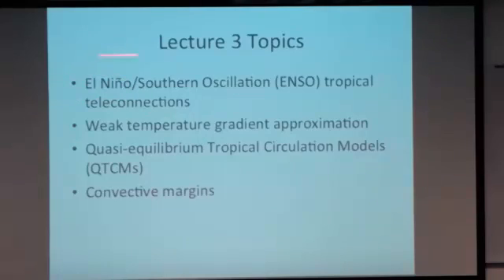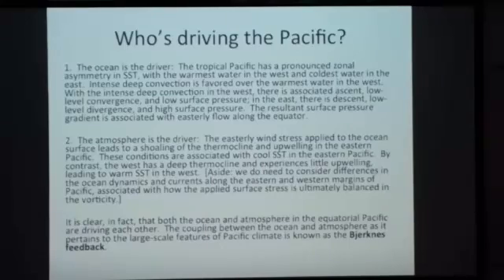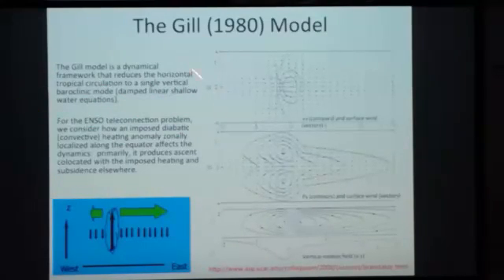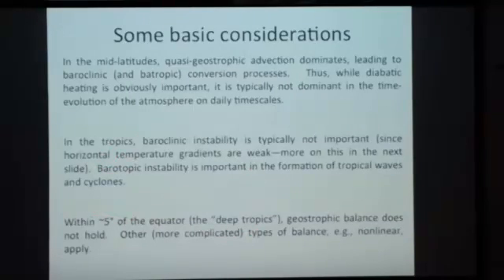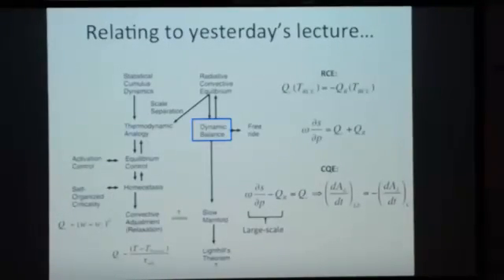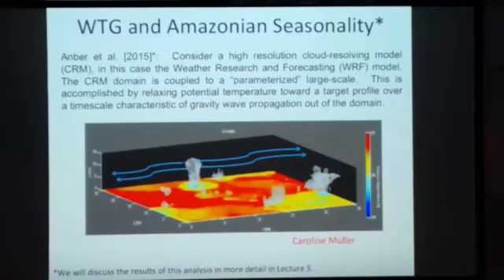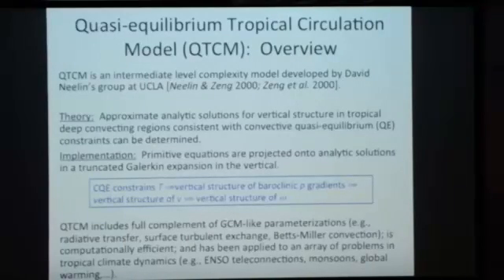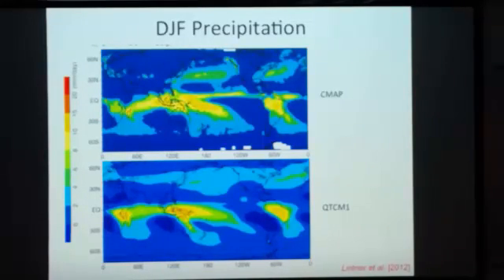La Física de la Convección Atmosférica en los Trópicos [Parte 3].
Curso sobre la Física de la Convección Atmosférica en los Trópicos  Sede: Centro de Ciencias de la Atmósfera.